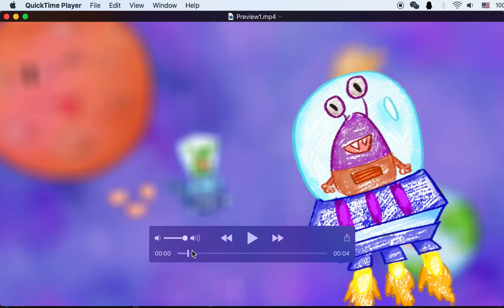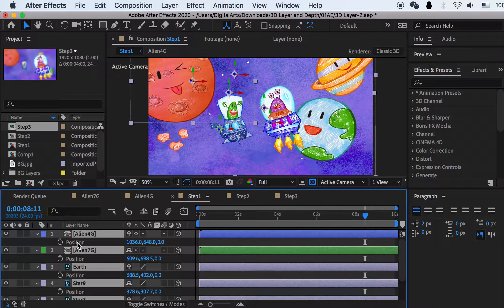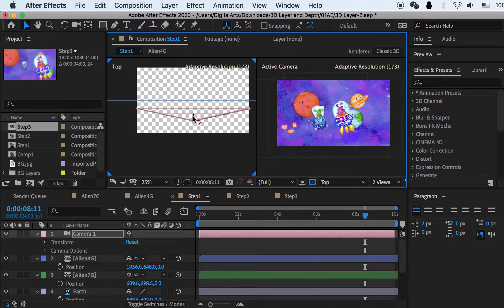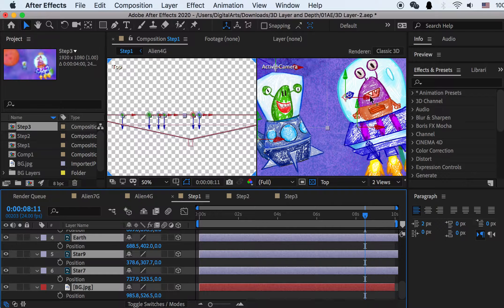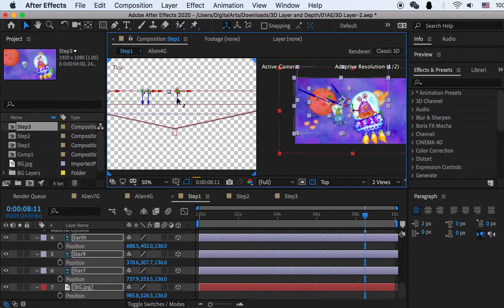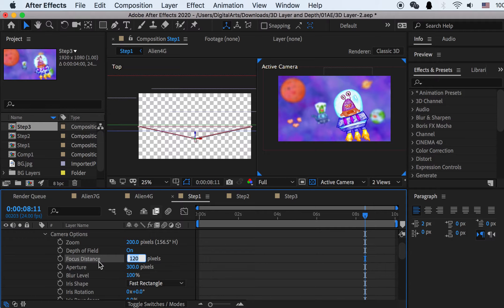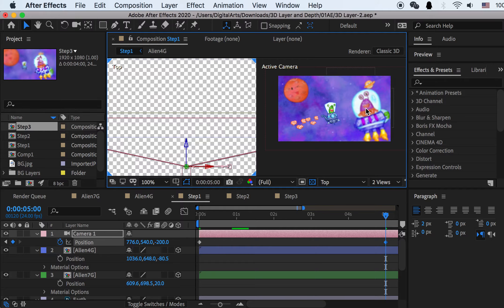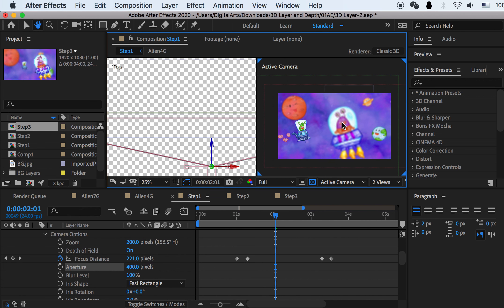Animate Drawings in 3D Space Using 3D Layer and 3D Camera in After Effects.